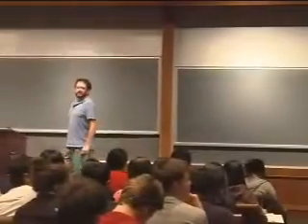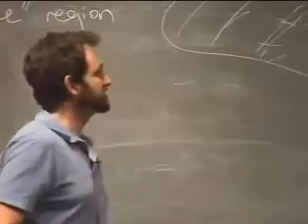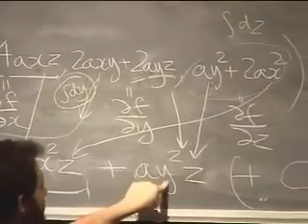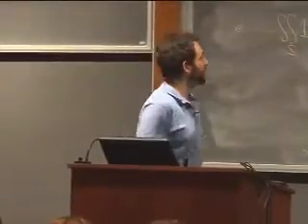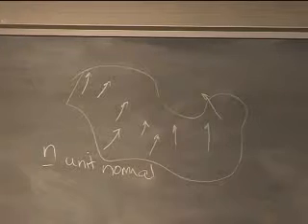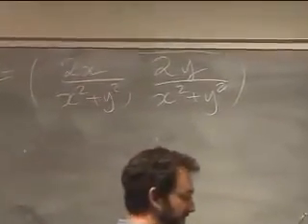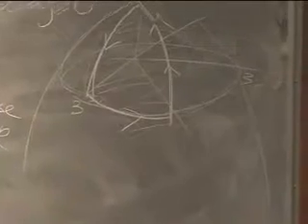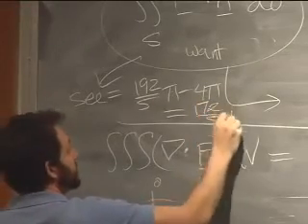Lec - 14 | Multivariable Calculus | Princeton University - Adrian Banner